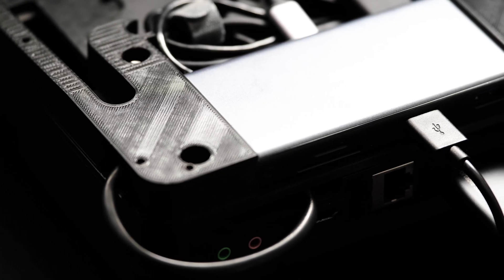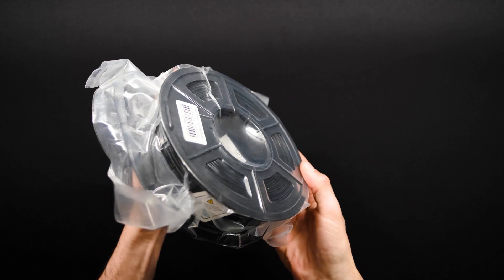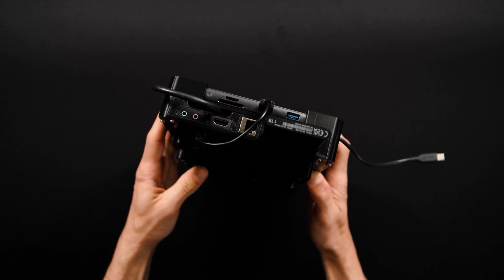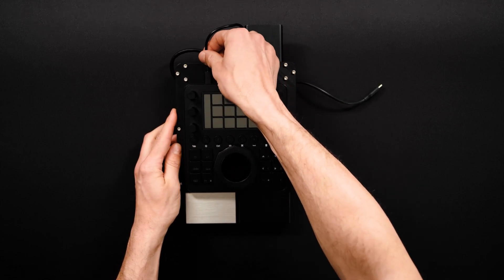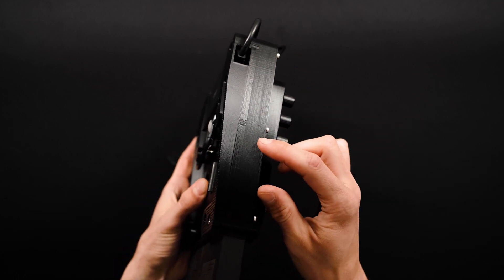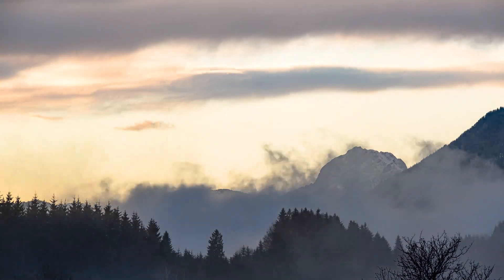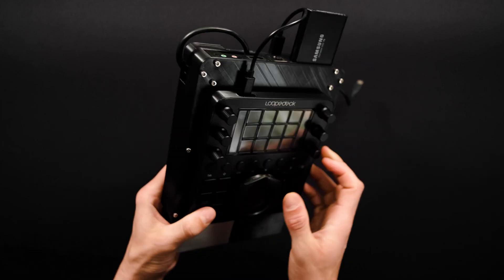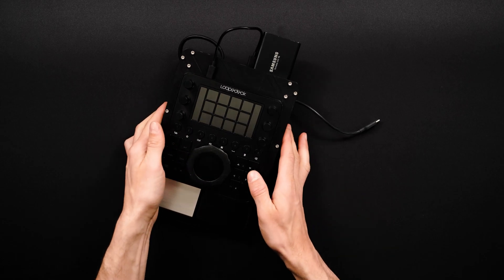3D Printed Ultimate Portable Editing Hub 3.0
Portable Editing Hub 3.0

All The Stuff I Used

3d printer to make the hub thing

Seagate Drives

USB C Hub one

USB C hub Two

LoupDeck CT